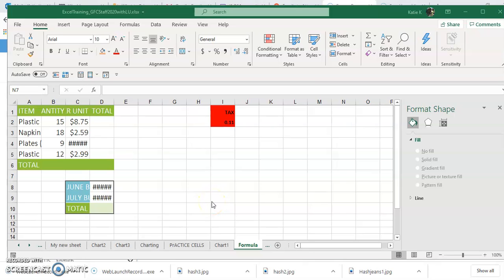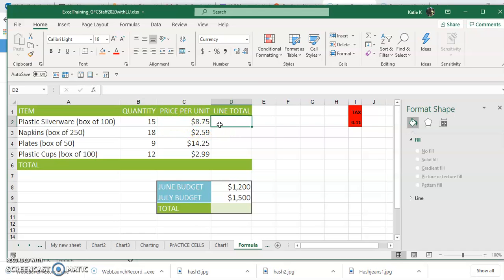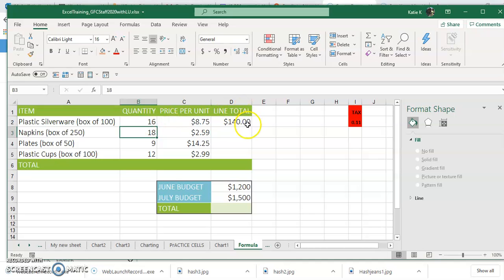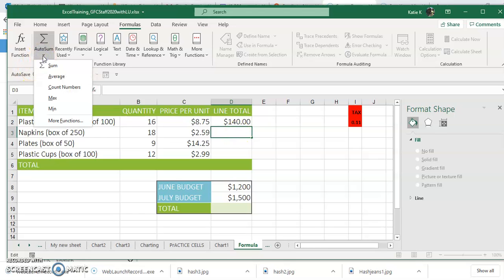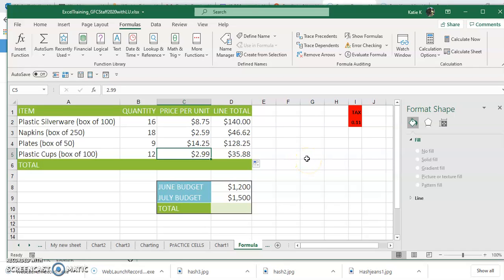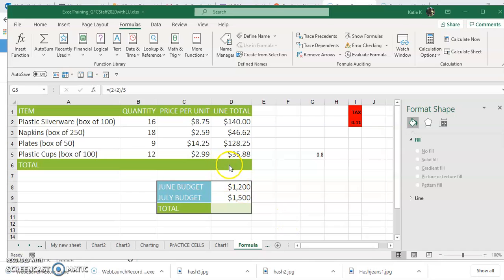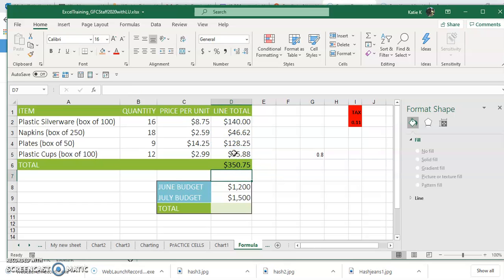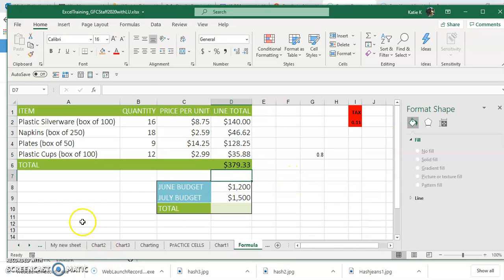Excel: Basic Formulas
How to create basic formulas using Microsoft Excel by using the menus and also hand creating.